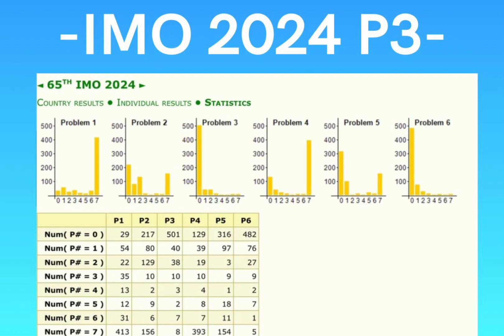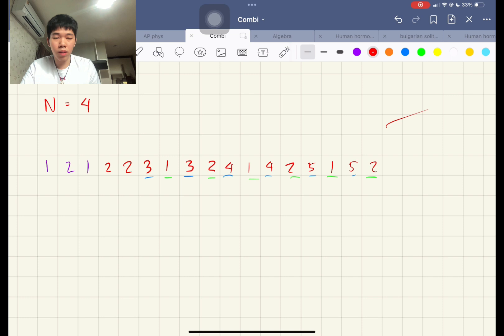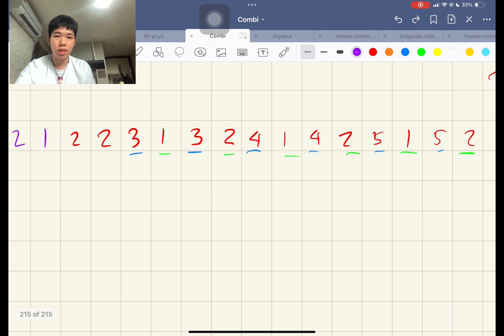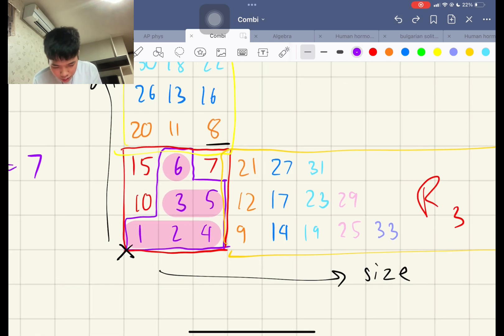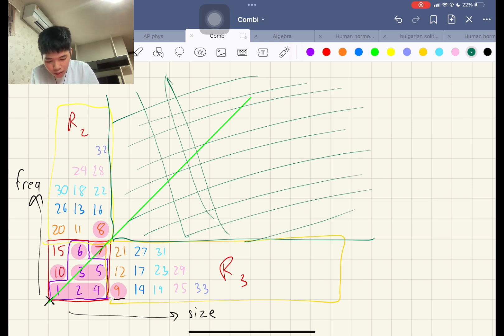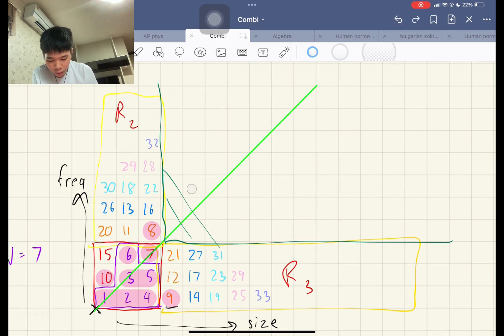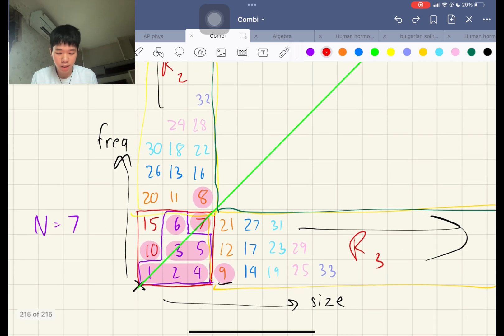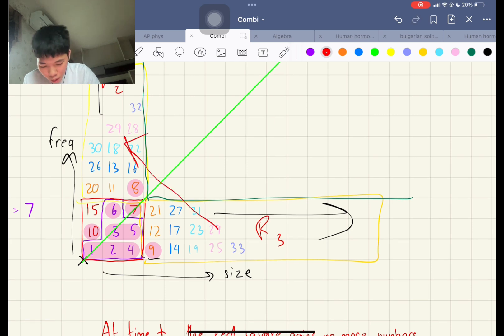[EN] IMO 2024 P3: The power of visualization | FREE FOR ALL EP.6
With the recent closing of the IMO, the extremely difficult problem 3 has become a topic of conversation in the math community, filtering out over 97% of the students from solving it. It was also regarded as the hardest problem on the test (being rated as 45M meaning super hard). However, it carries an extremely instructive lesson, and I am here to share it with you.

Made by Celestia.